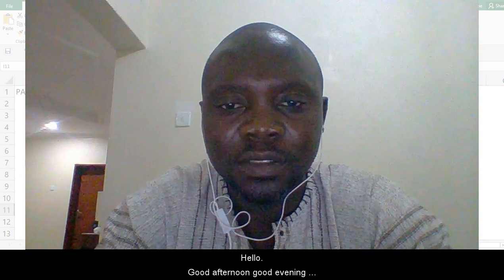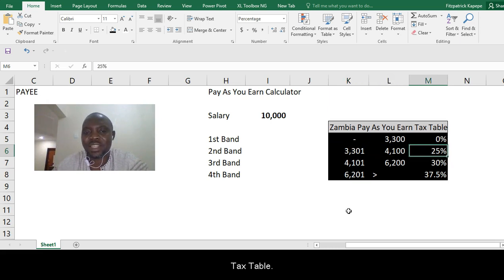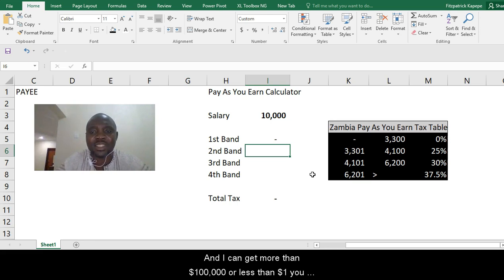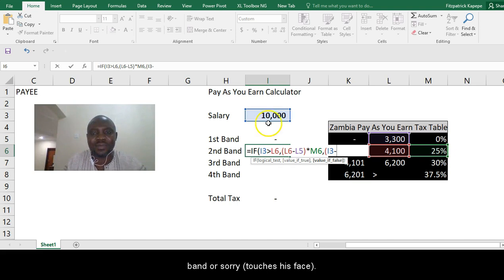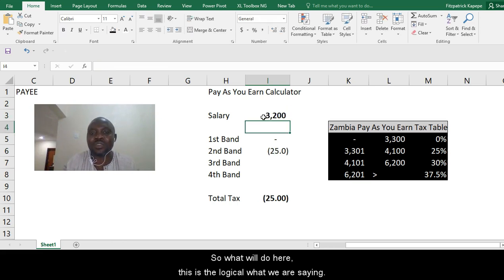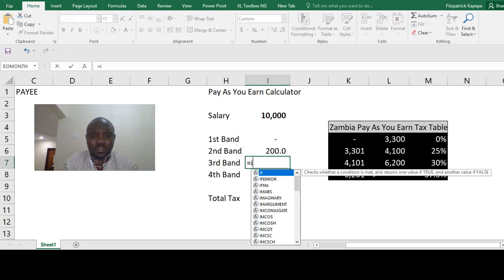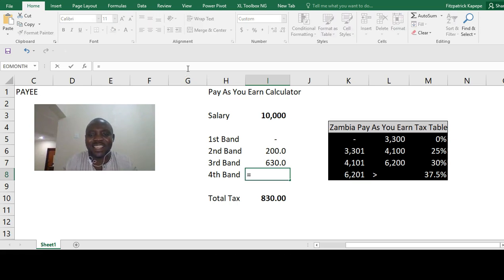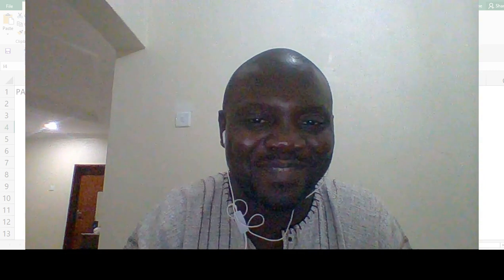Pay As Your Earn Calculator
Coach Carter,  breaks down to basics on how to easily develop a Pay As You Earn Calculator. If you are in Audit and you are tasked to audit payroll, you may use the techniques therein to audit Pay As You Earn.